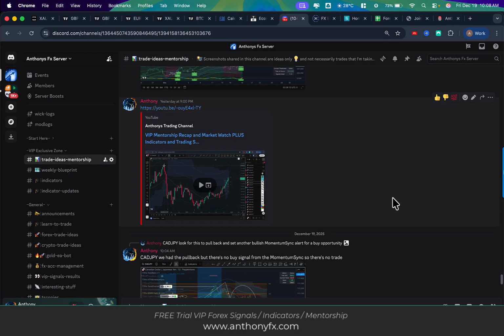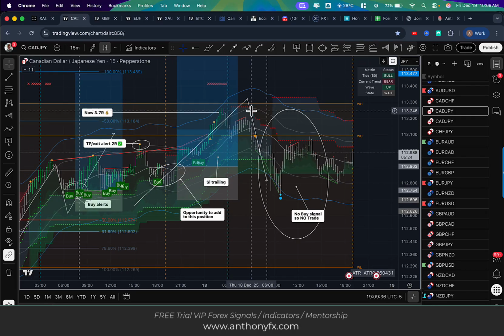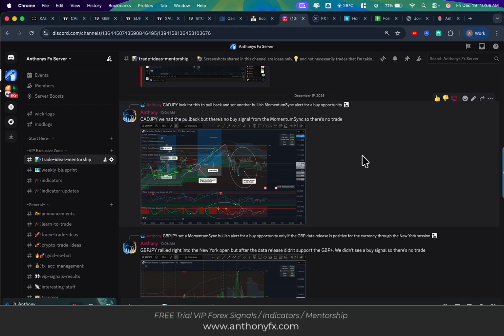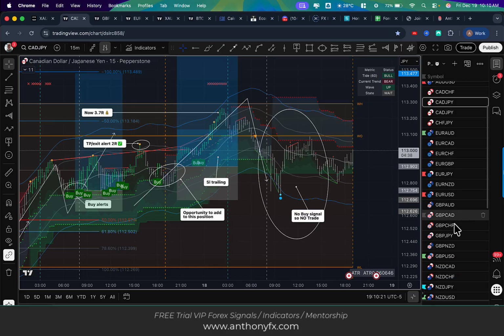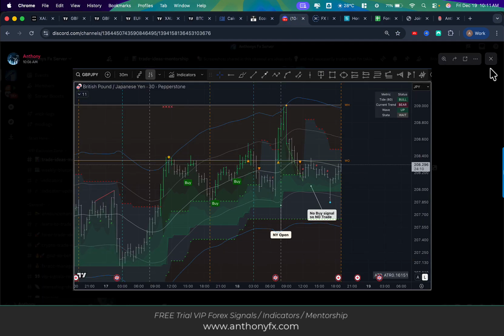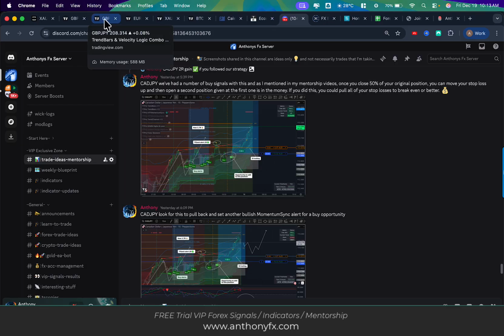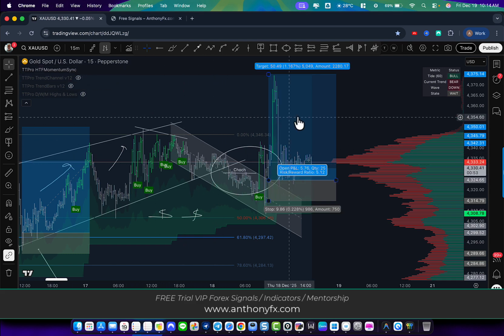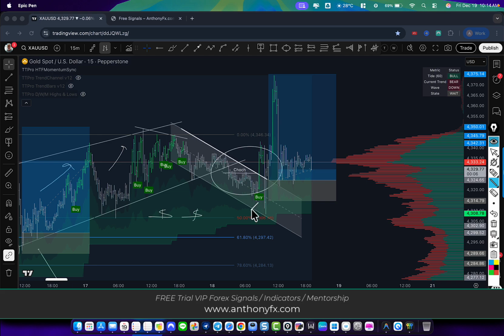Yesterdays Forex Signals Results and Why This Week Was Tough For Many Traders